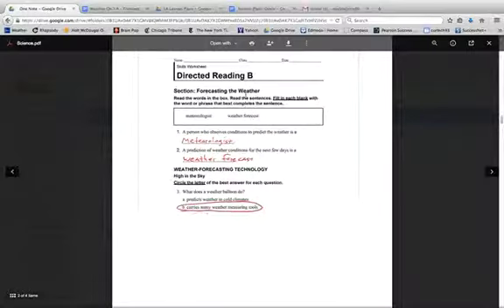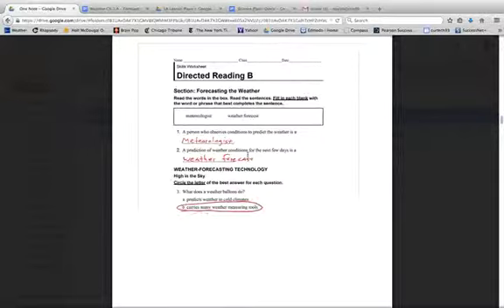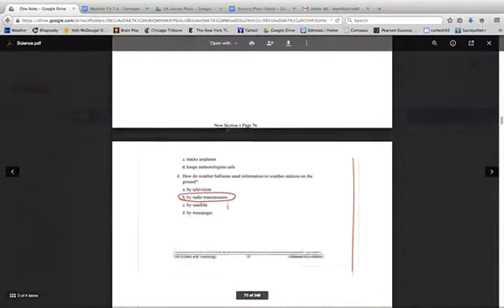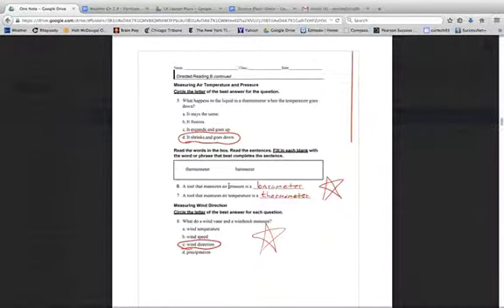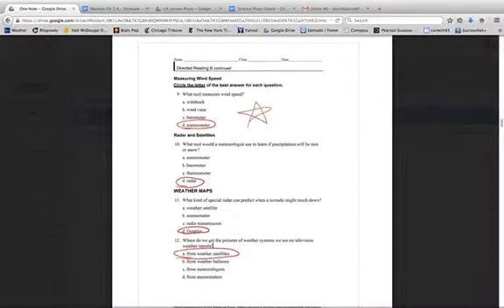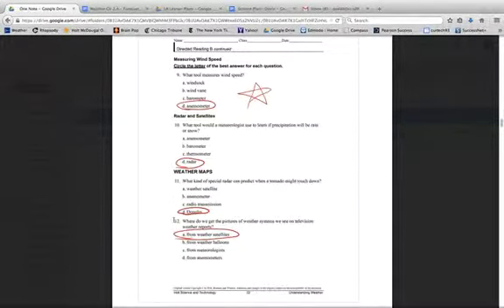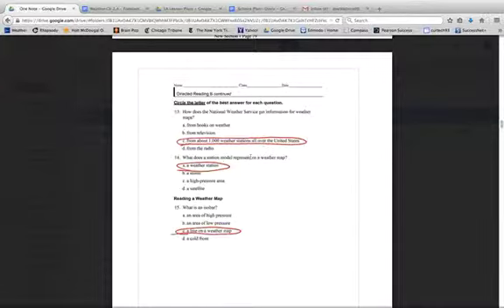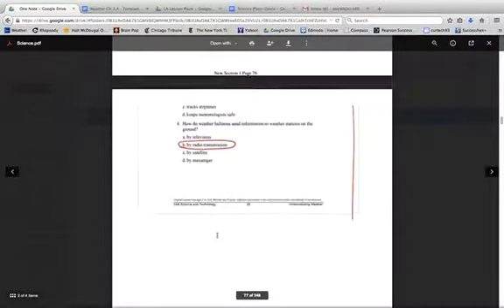2 4B Forecasting the Weather